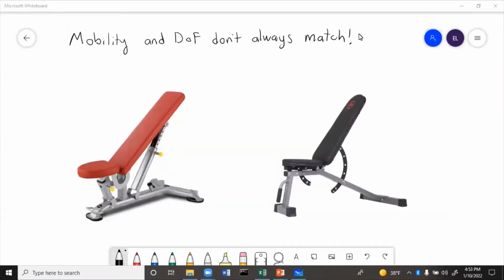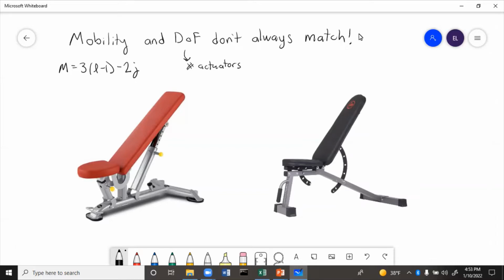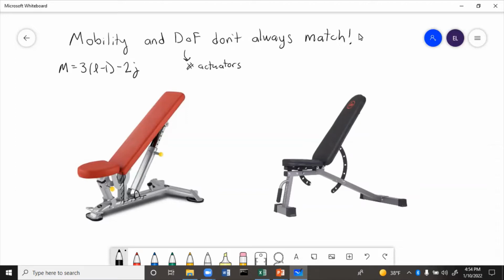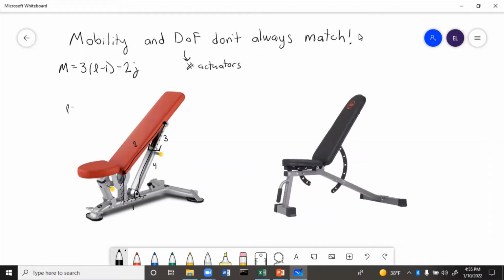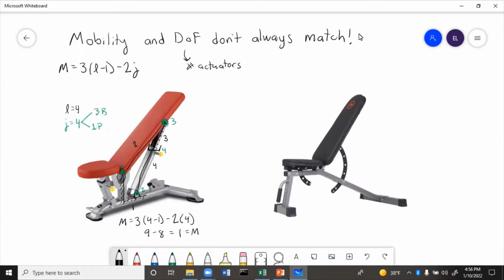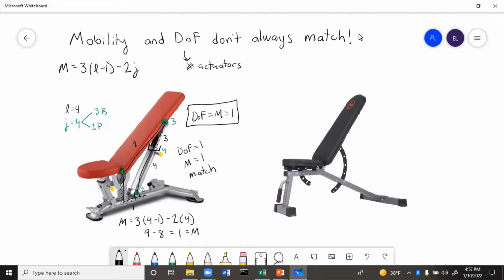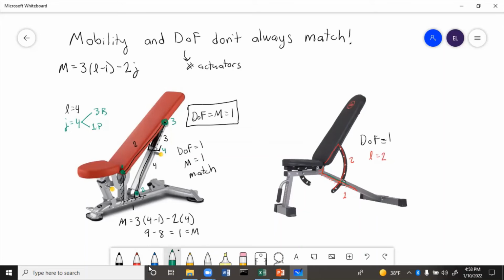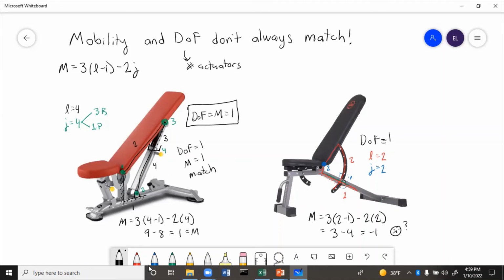Kinematic Mobility and Degrees of Freedom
Kinematic degrees of freedom (DoF) are the number of independent variables required to specify position of a mechanism, or more practically, the number of actuators required.  Mobility is the result of Gruebler's equation, a way to calculate DoF that usually works but not always.  See examples of when M and DoF do and don't match.